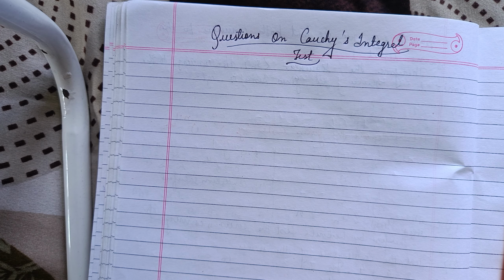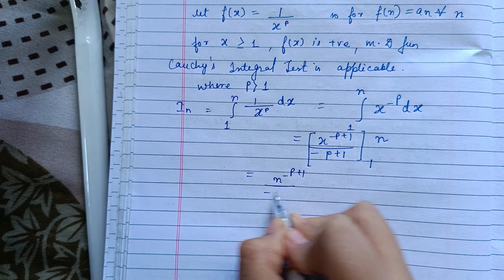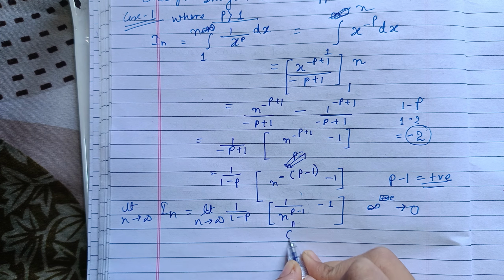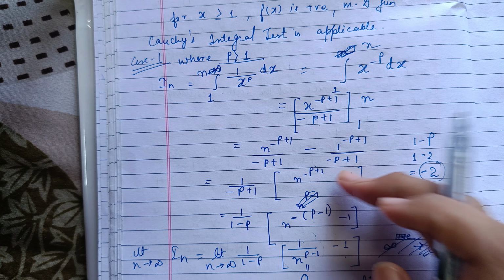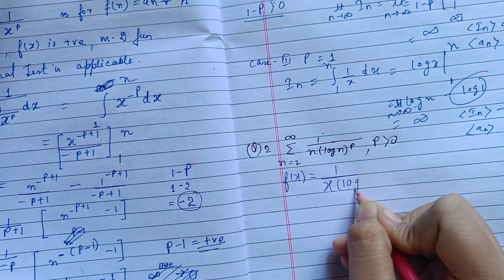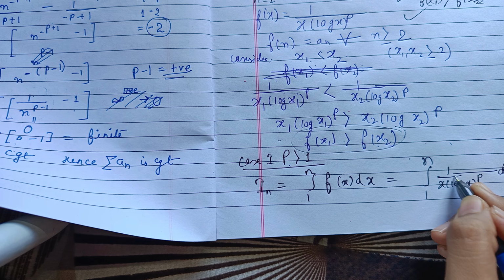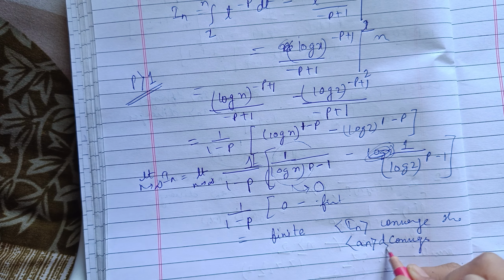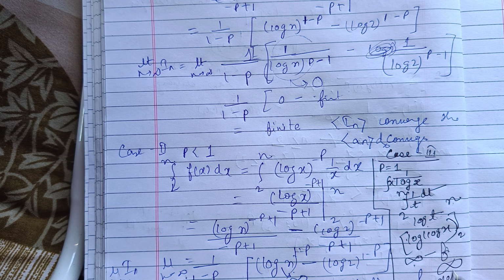Questions on Cauchy's Integral test | Real Analysis l Bsc Maths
proof of Cauchy's Integral test
watch this video  👇